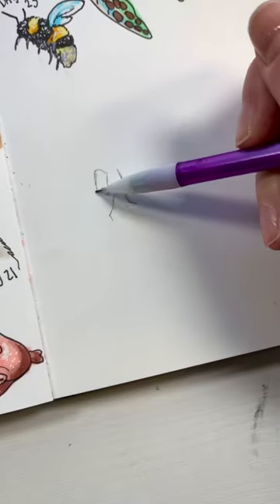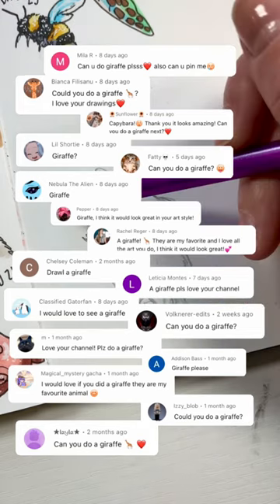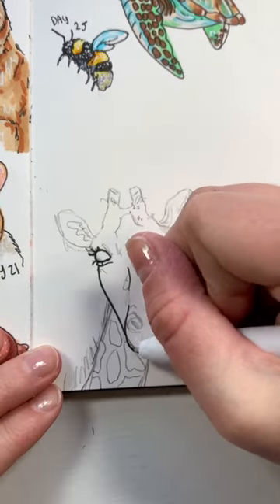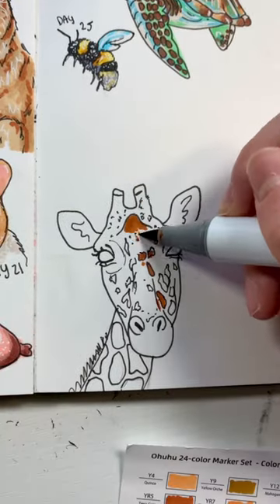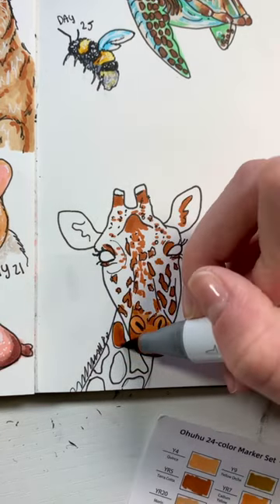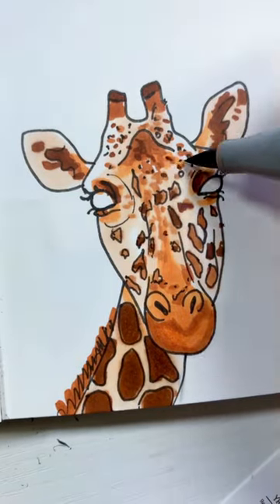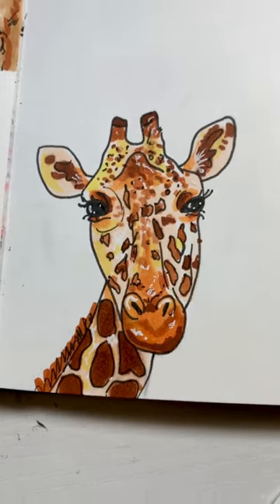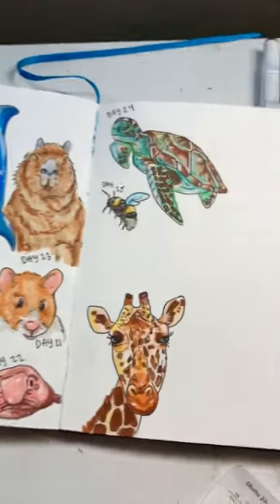Day 26 Drawing Animals YOU Recommend 🦒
It’s day 26 drawing animals recommended to me by YOU! Today we have a freckled giraffe drawn with Ohuhu markers in my Illo Sketchbook (the same sketchbook as drawingwiffwaffles) What animal should I draw next?